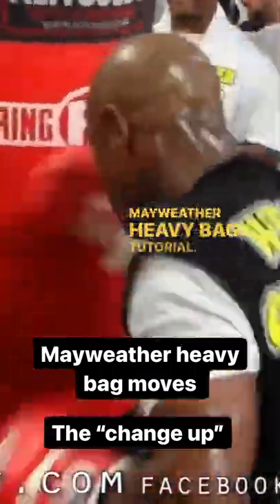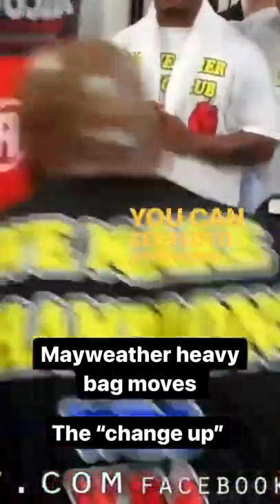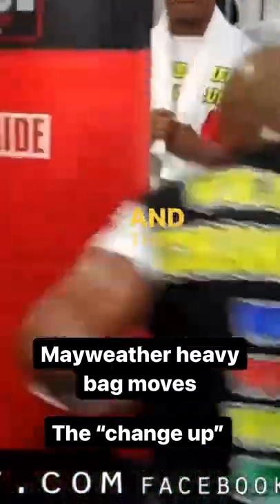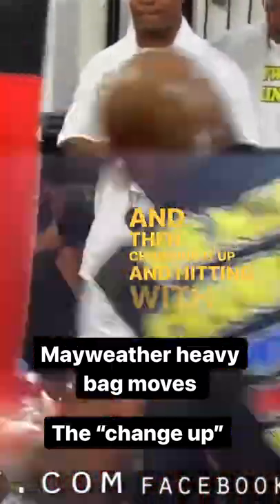MAYWEATHER HEAVY BAG MOVES | Boxing Film Study